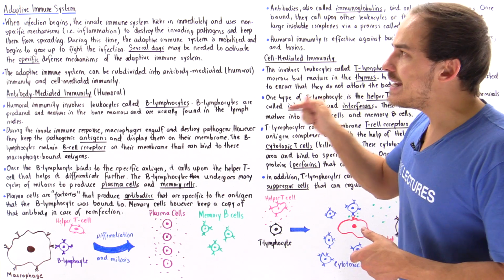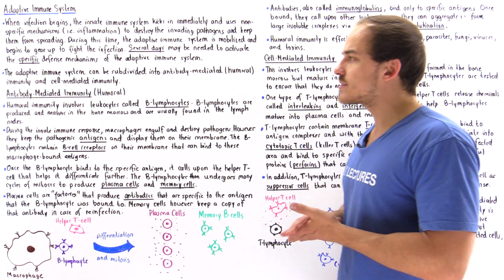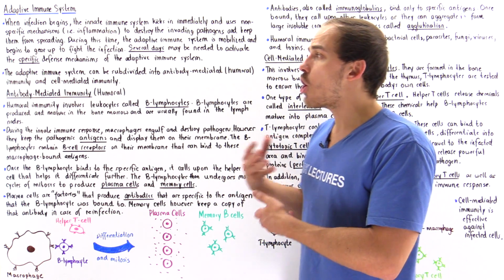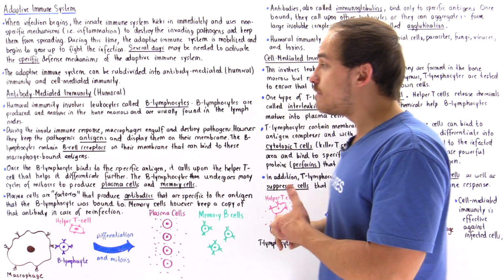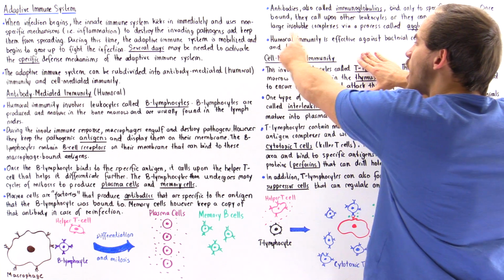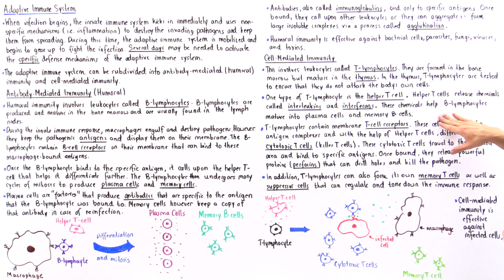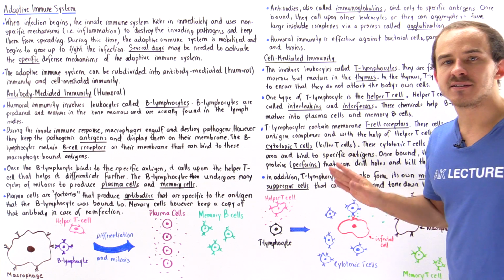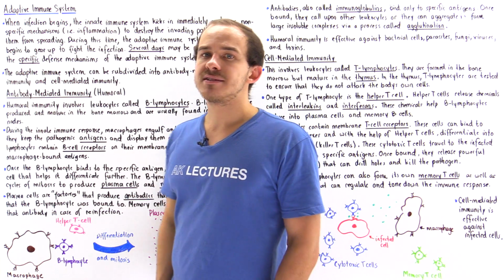Adaptive Immune System